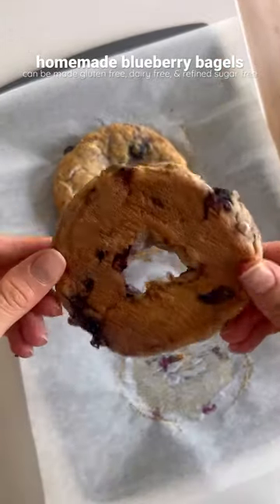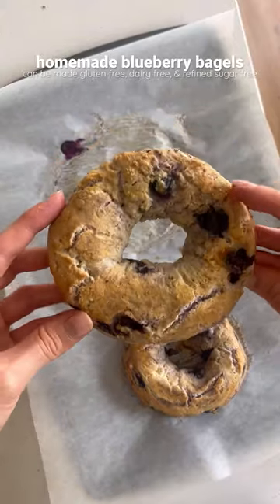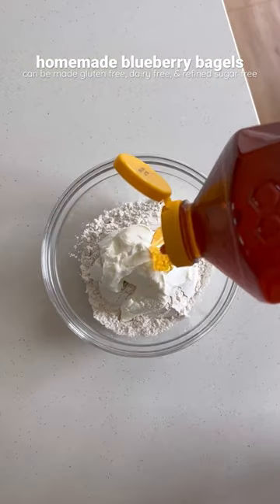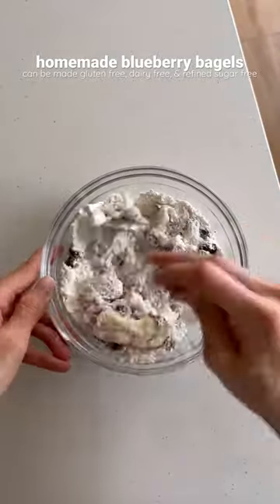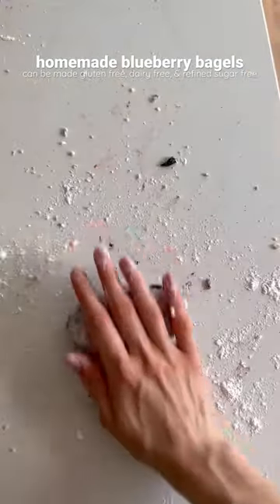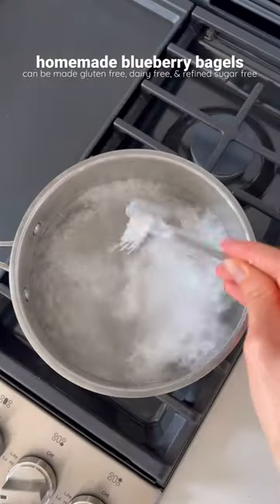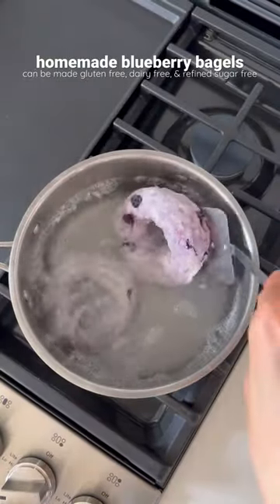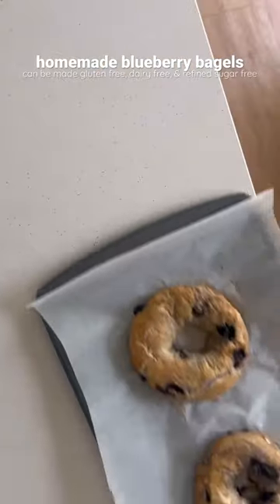homemade blueberry bagels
homemade blueberry bagels 🫶🏼 they’re so good, so easy to make, and can be made gluten free, dairy free, and refined sugar free!

ingredients
•all purpose flour (regular or a gluten free all purpose blend)
•plain yogurt (regular or dairy free)
•honey or pure maple syrup
•salt
•baking powder
•fresh or frozen blueberries

who’s giving these a try? they’re perfect for the weekend!😍